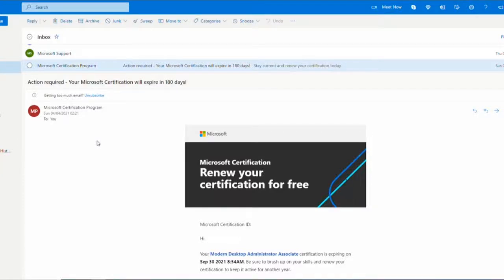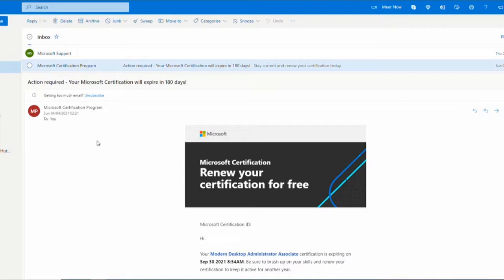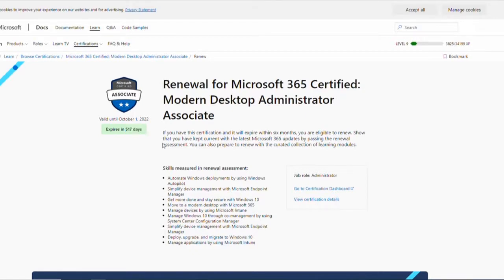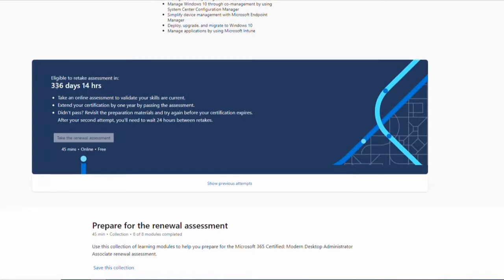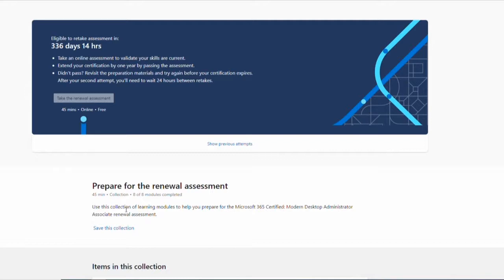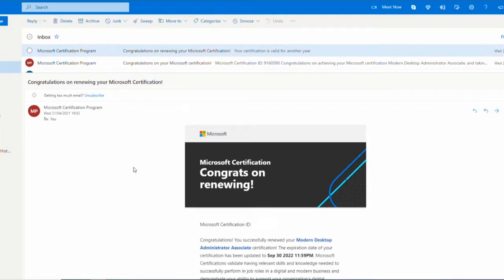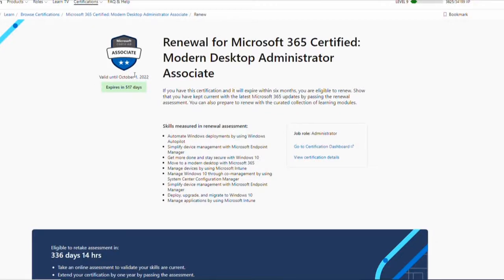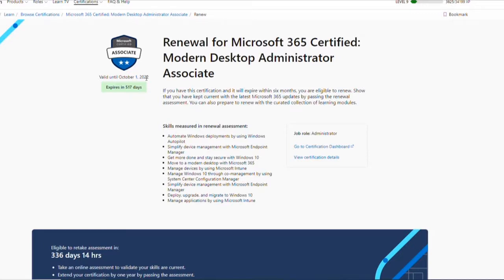My Experience doing Microsoft Certified Renewal Assessment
This is my experience when doing Microsoft Certified Renewal Assessment.